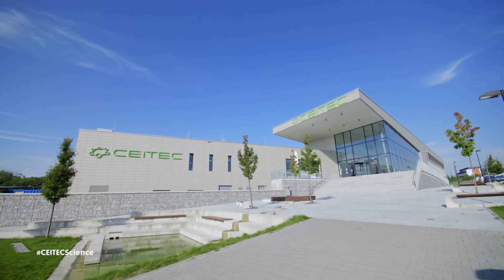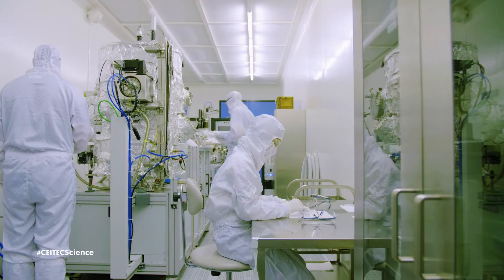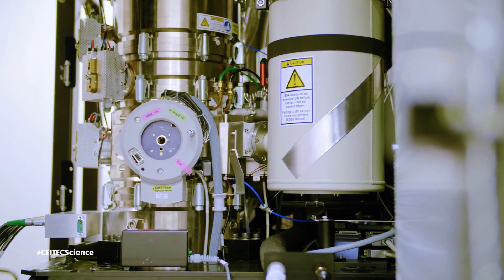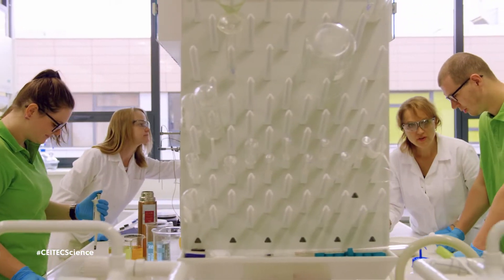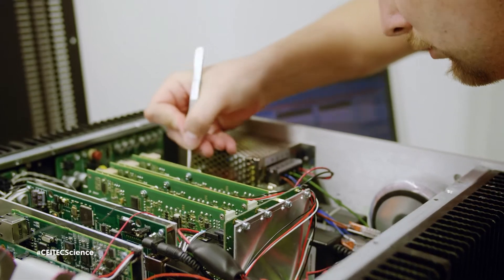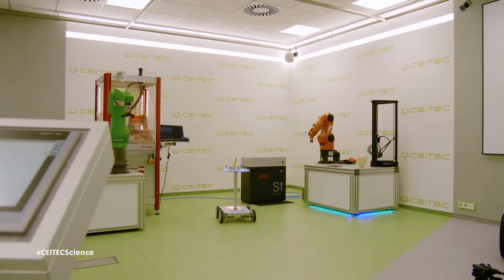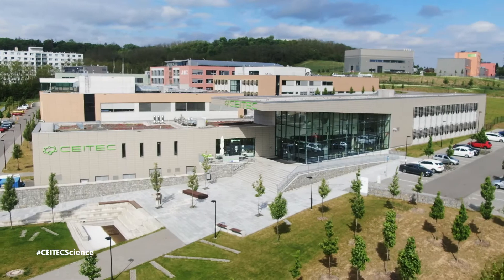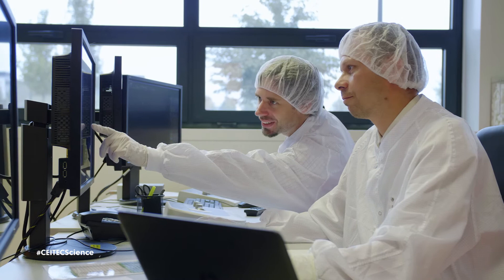CEITEC Brno University of Technology | We Do Science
CEITEC Brno University of Technology is a young and dynamic scientific research centre specialising in the fields of advanced materials and nanotechnologies.

We aim to engage in scientific discovery on a global level by providing researchers with the latest equipment and cutting edge laboratory facilities on an open access basis.

Our research infrastructure is a central hub for shared resources which provides the academic and scientific community with the use of the latest instrumentation, technological developments and services.

While we are very proud of the technologies and equipment, it is our people that make the research and facilities come alive. Our research teams creates a special force of creativity and scientific inquiry.

We are CEITEC BUT and we do science. Because it has the power to make our world a safer, more efficient, and more sustainable place to live.